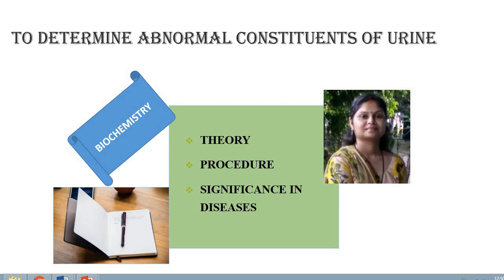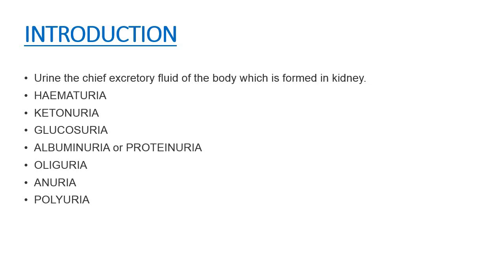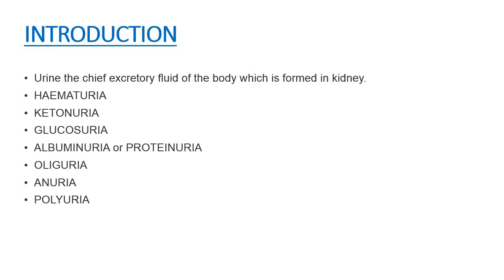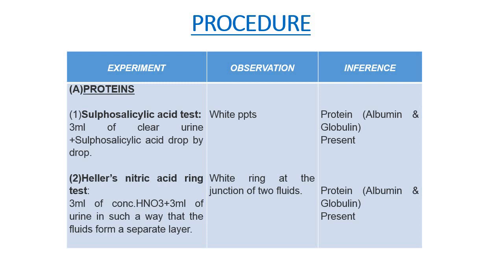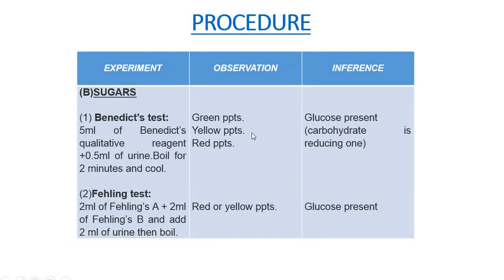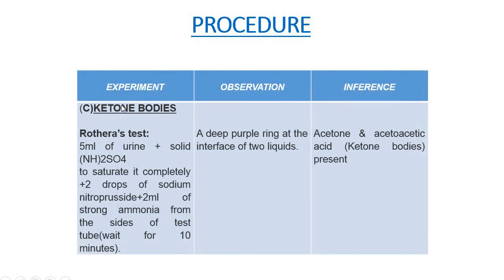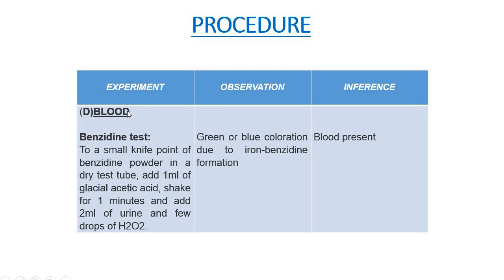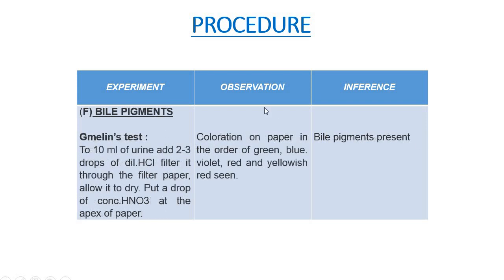Abnormal constituents of urine/Significance/Biochemistry/Shiv Bhadra Singh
A lecture on how to perform the chemical determination of abnormal constituents of Urine.

Haematuria
Ketonuria
Glucosuria
Albuminuria or Proteinuria
Oliguria
Anuria
Polyuria
All these can signify various disease conditions.